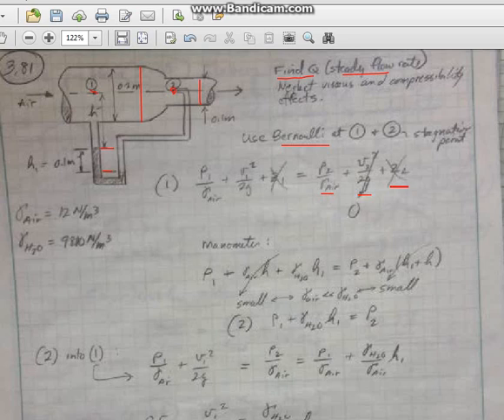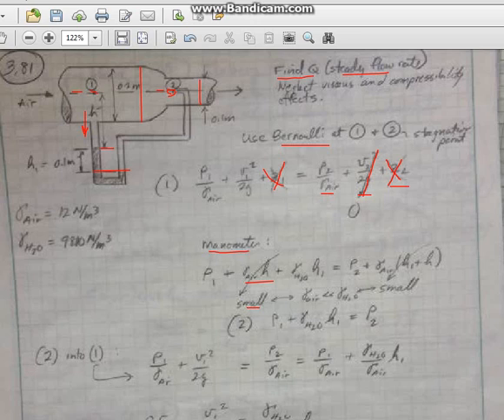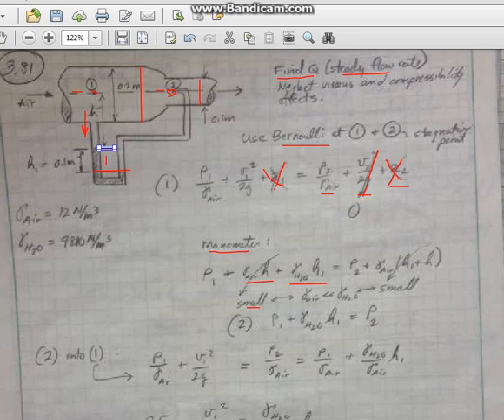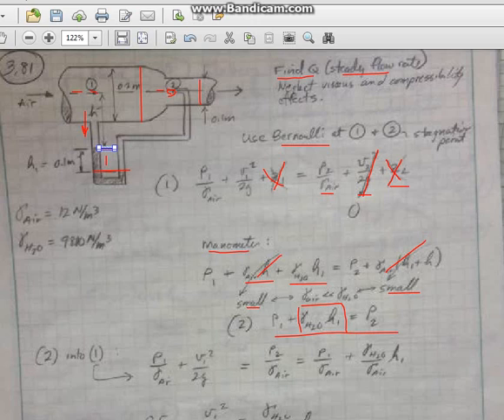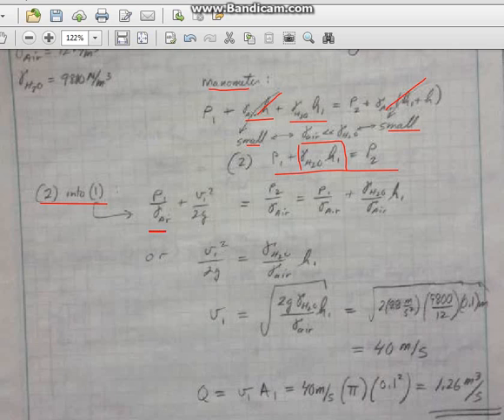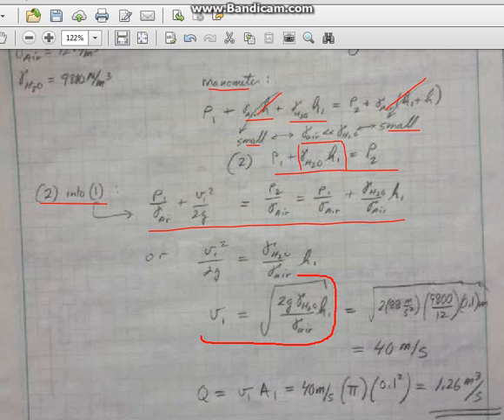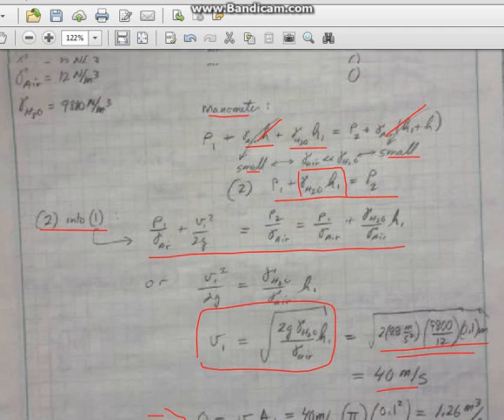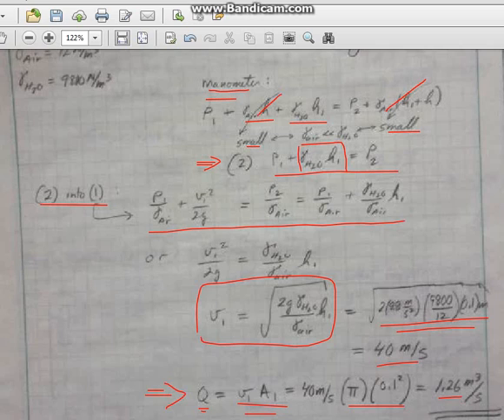FluTube Bernoulli manom continuity